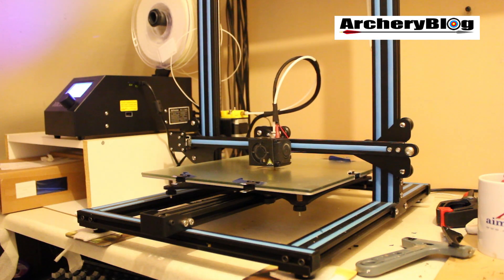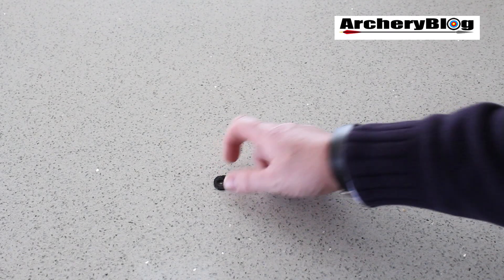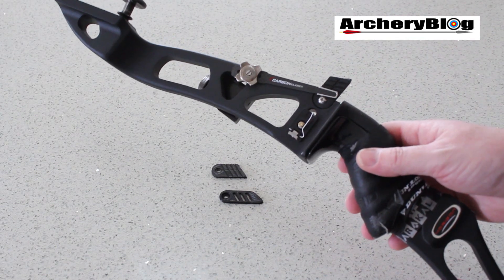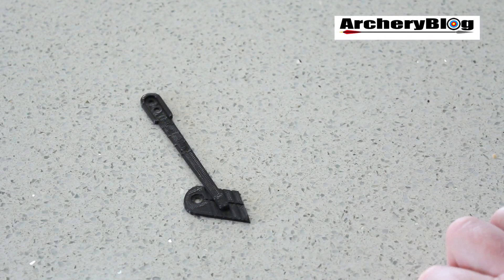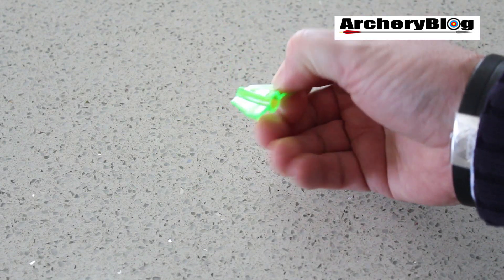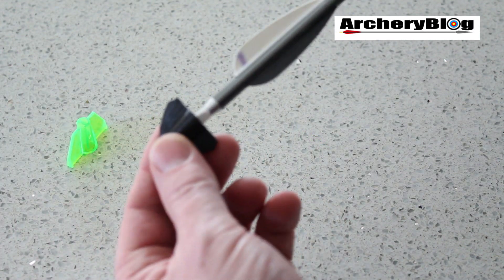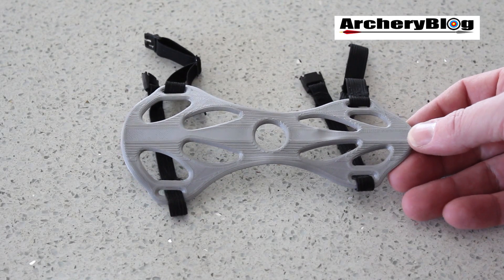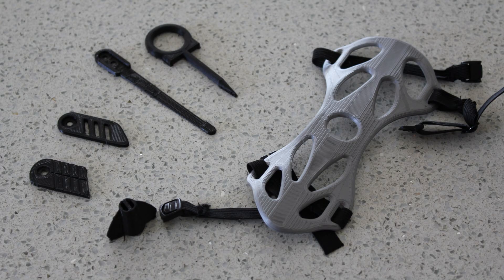Top 5 3D Printed Archery Equipment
In this video I look at the Top 5 archery items I have printed out on a Creality CR10 3D printer. I am sure there are more to come.

Creality CR10 3D Printer UK